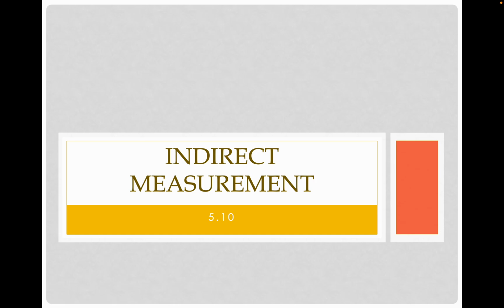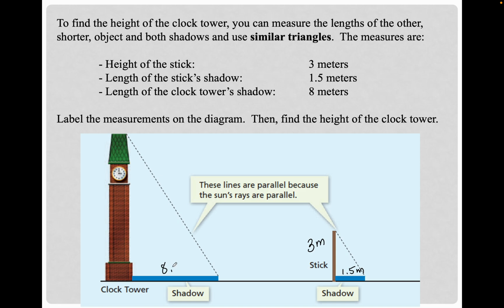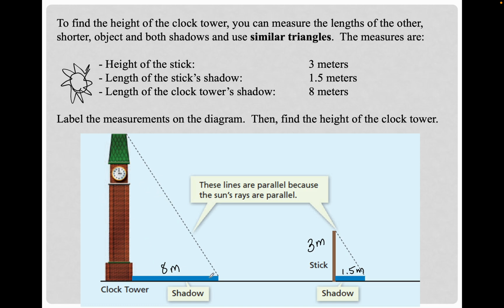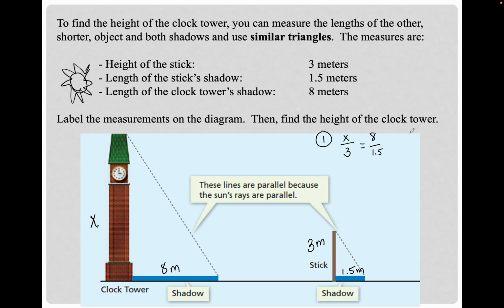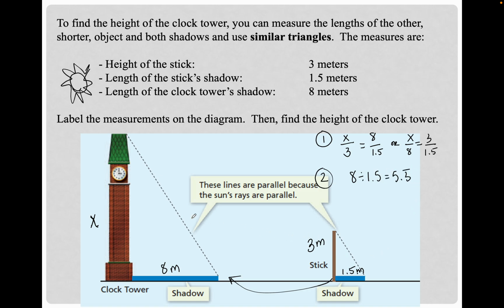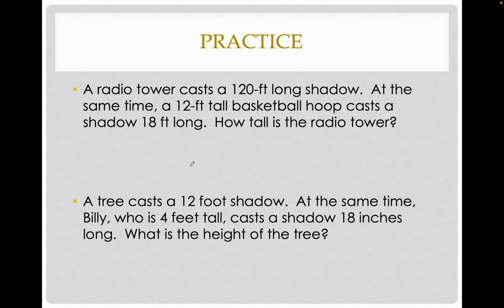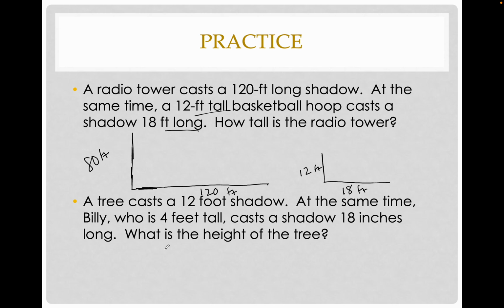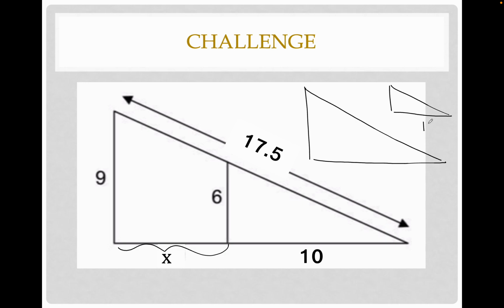5.10 Indirect Measurement